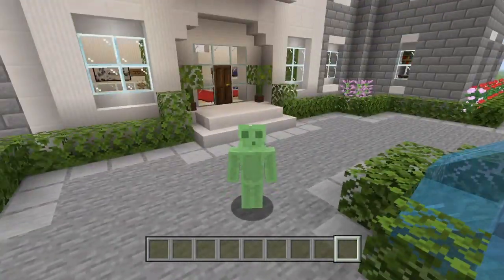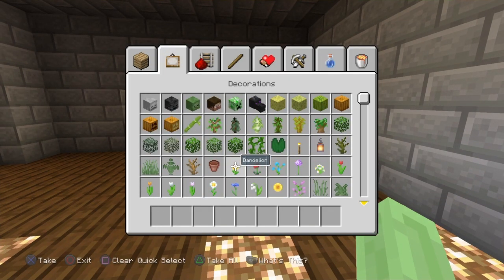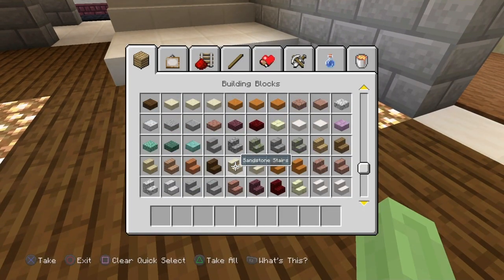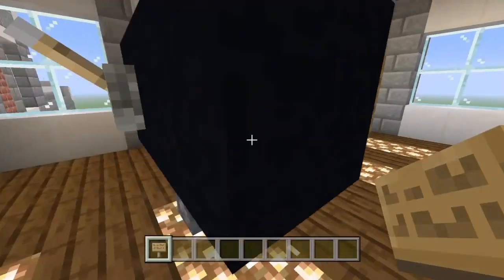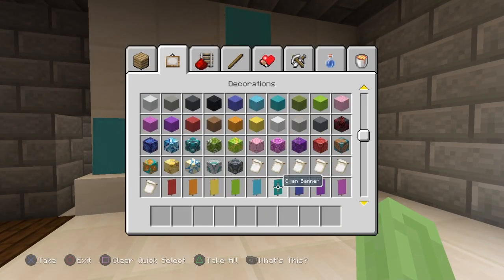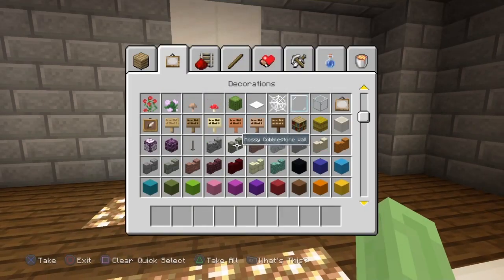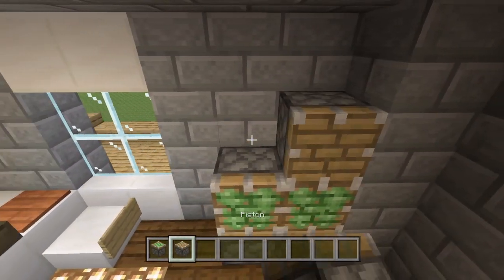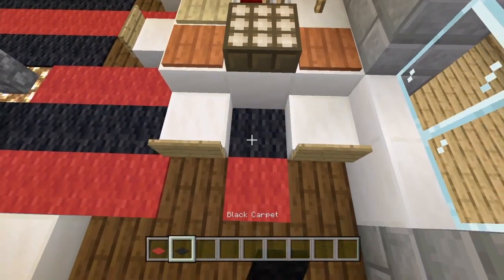Minecraft Mansion Tutorial - How to build a Photography Room.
Hey there, in this tutorial I’ll be teaching you how to build a photography room for your mansions in Minecraft! I know this tutorial is quite a random one but I thought we would do something different with one of our biggest rooms. And if your new around here WELCOME TO THE CHANNEL!!! 😁🎮🕹🎧 If you build this tutorial or any of my tutorials for a video on your own channel, feel free to use it as long as you credit this channel in the description, many thanks! 😀